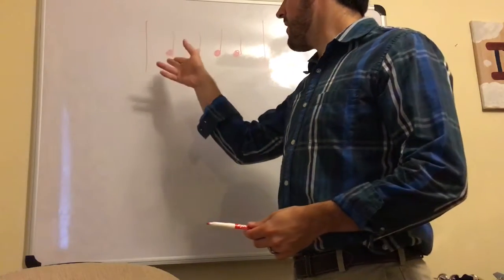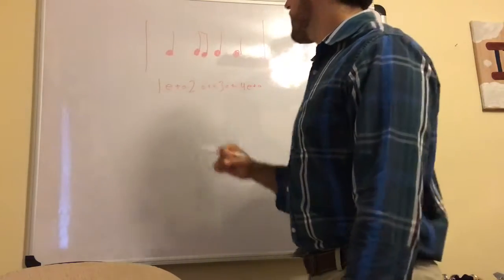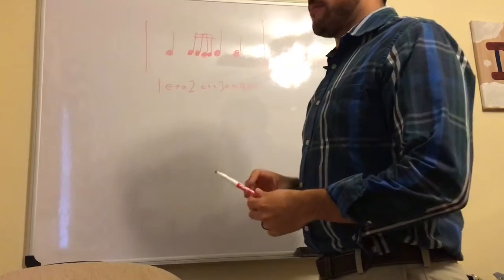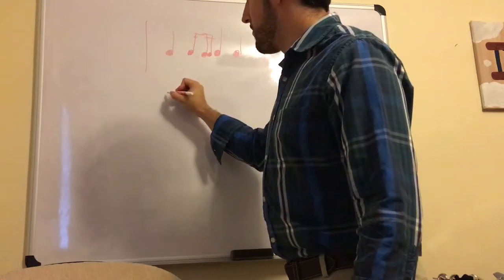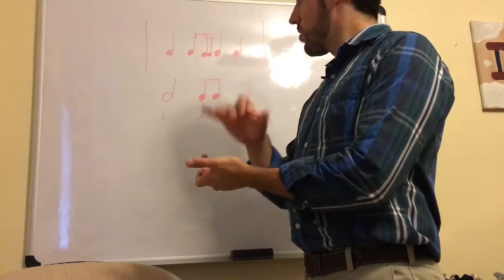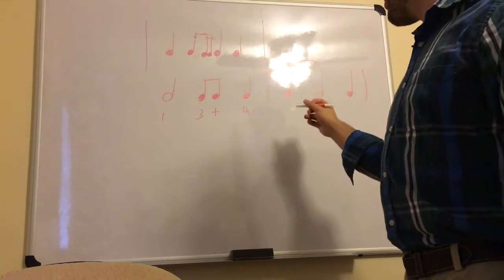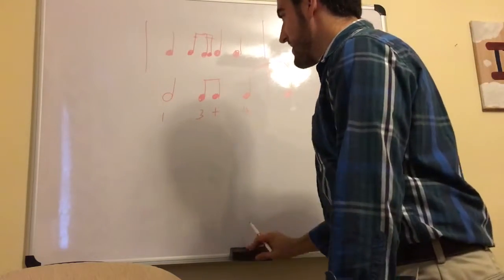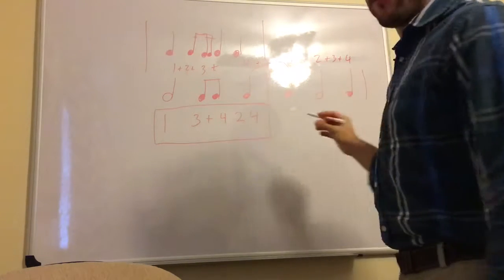Music theory - Rhythm